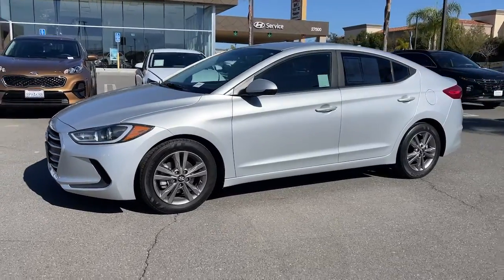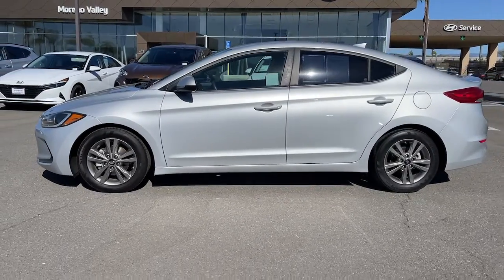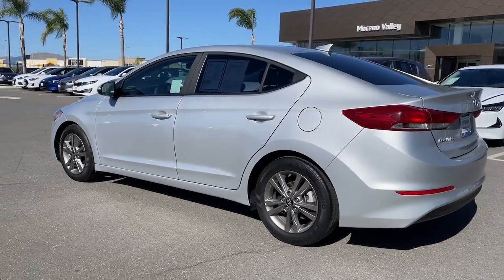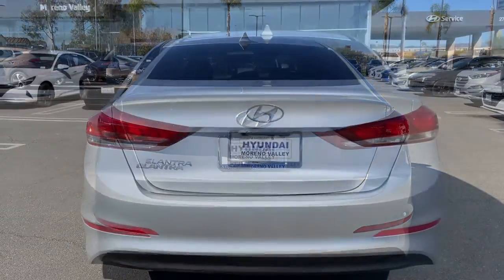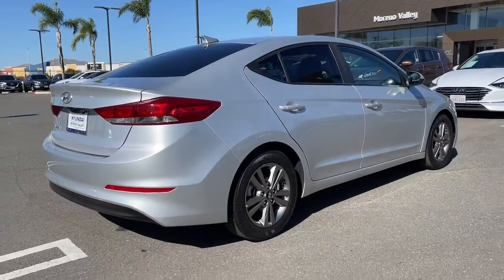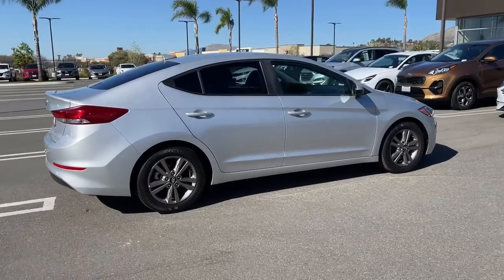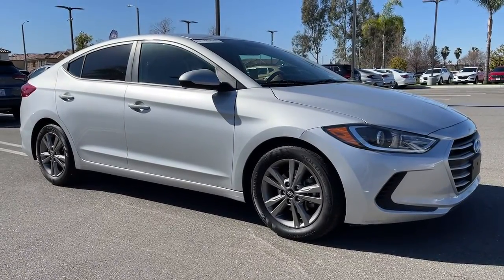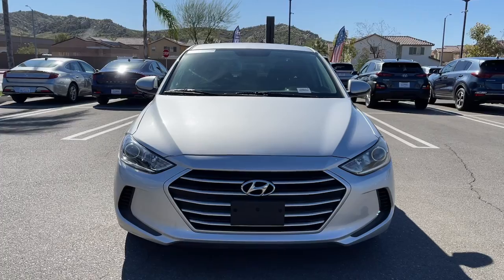2018 Hyundai Elantra Moreno Valley, Riverside, Beaumont, Banning, Perris CA P0813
Symphony Silver Used 2018 Hyundai Elantra available in Moreno Valley, California at Hyundai of Moreno Valley. Servicing the Riverside, Beaumont, Banning, Perris, CA area.

CARFAX One-Owner. Symphony Silver FWD 28/37 City/Highway MPG 6-Speed Automatic with Shiftronic 2.0L 4-Cylinder DOHC 16VbrbrbrSee How We Make the Difference at Hyundai of Moreno Valley, Providing Hyundai Drivers from Moreno Valley, San Bernardino, Hemet, Redlands, and Riverside CA With a Quality Experience.